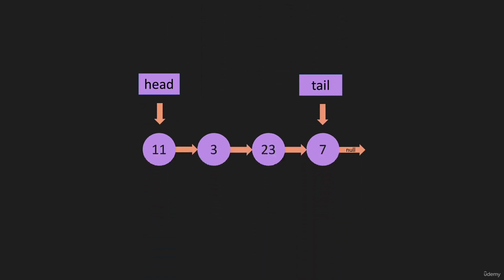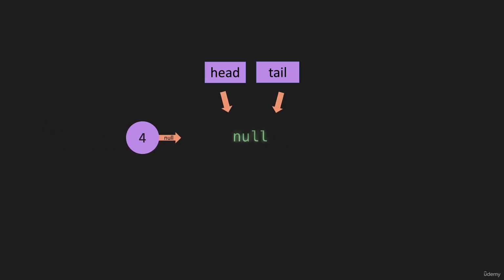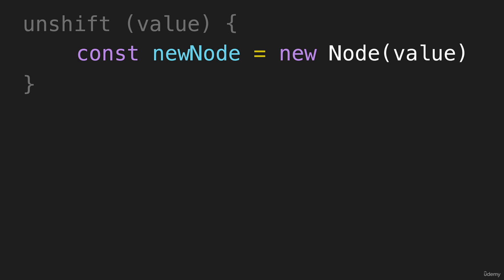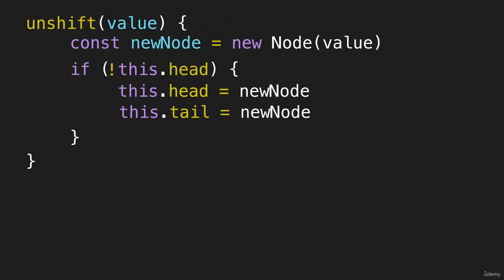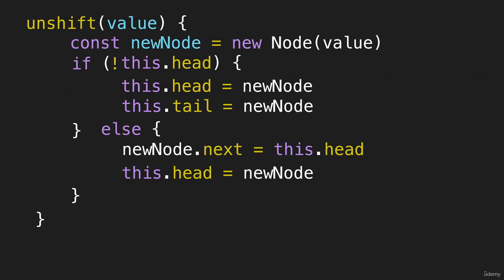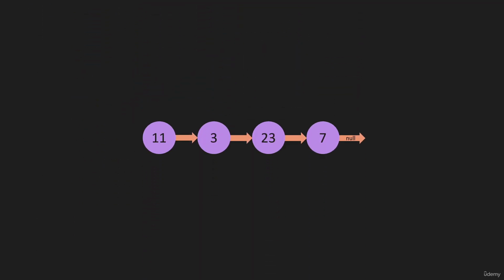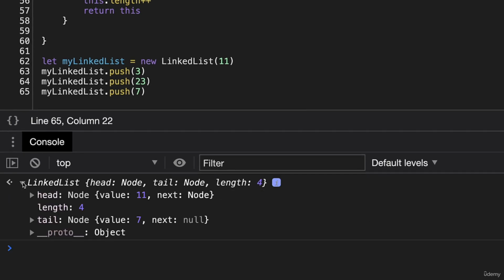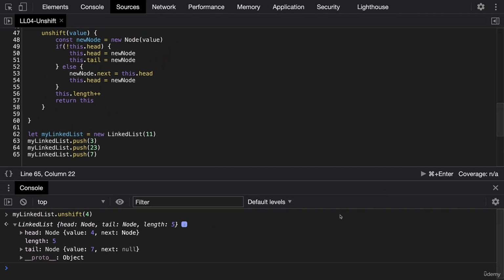025 LL Unshift